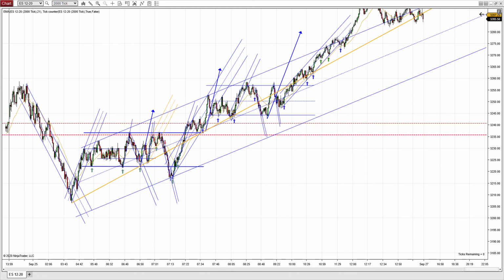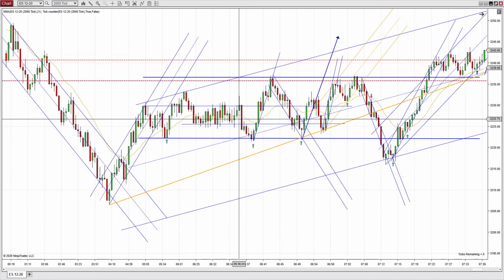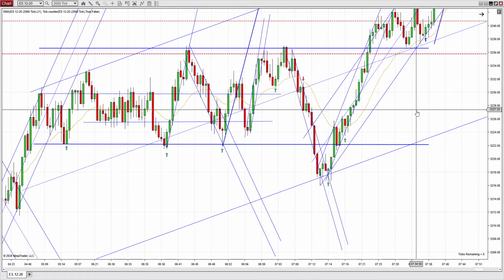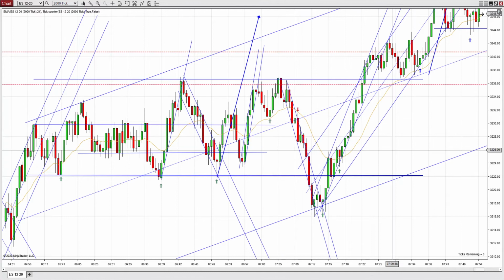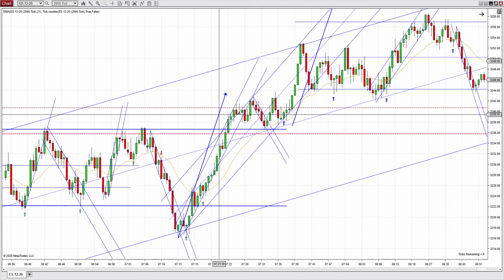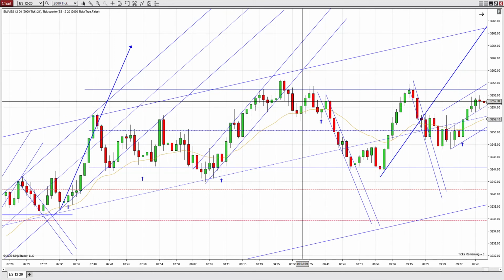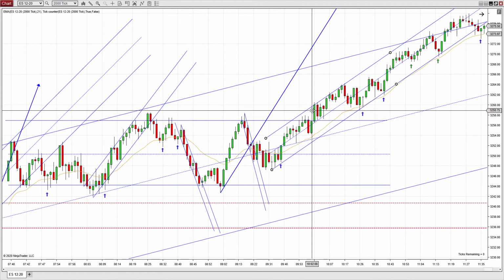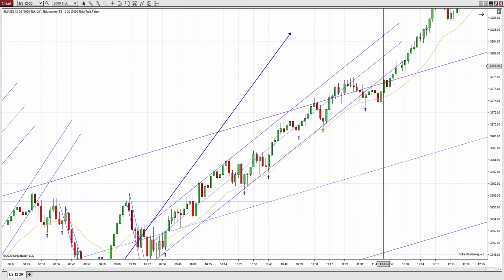Learn how to trade price action 09-25-20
Price action chart lesson per request of a few traders on a friday when Mack doesn't do charts. All credit to Priceactiontradingsystem.com as this is the system and mentor I use!

Sorry about the backround noise. I'll have it cleaned up next week!